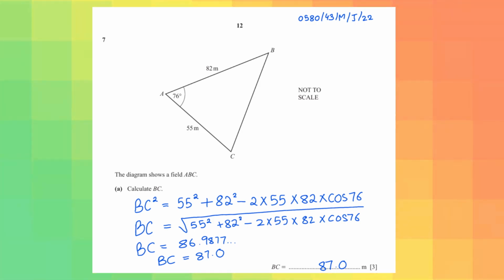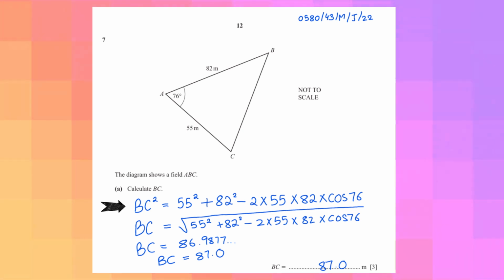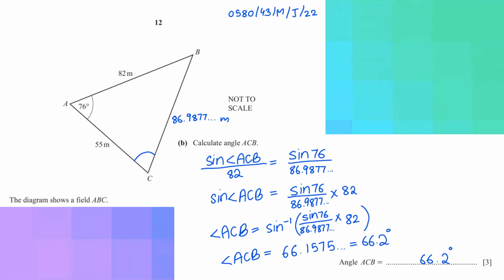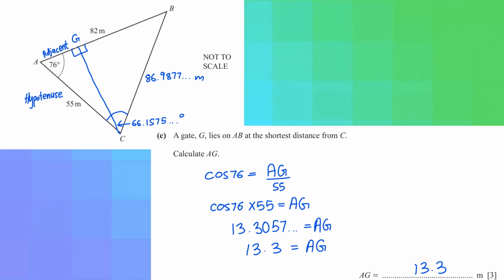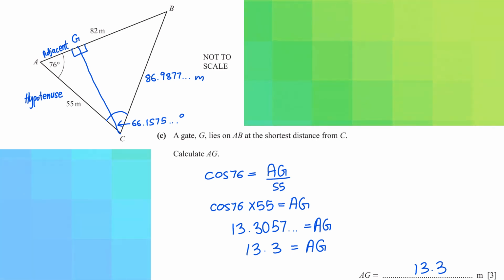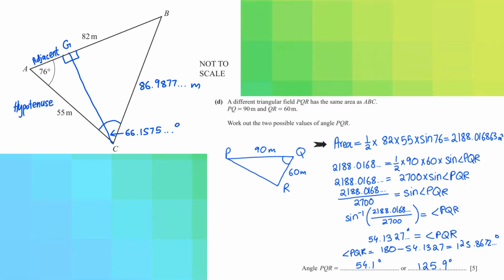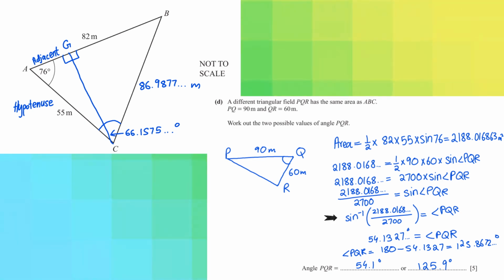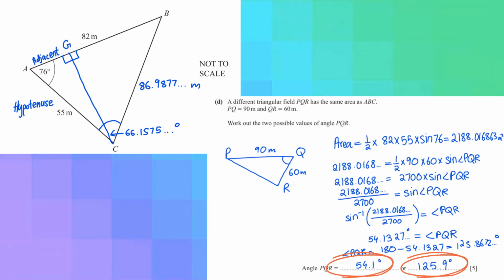Past Paper Questions on Trigonometry - Cambridge IGCSE Math 0580 Full Explained!! A*!!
This video thoroughly explains and solves past paper questions, step by step, on the topic trigonometry in an easy and interactive way!